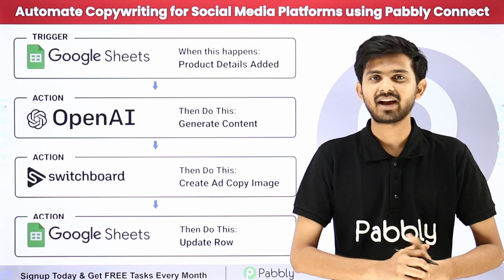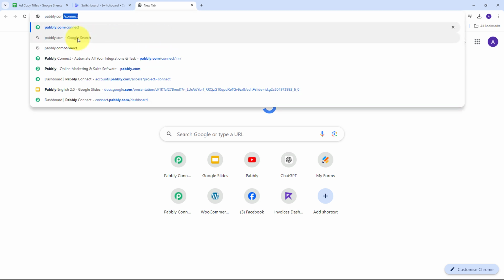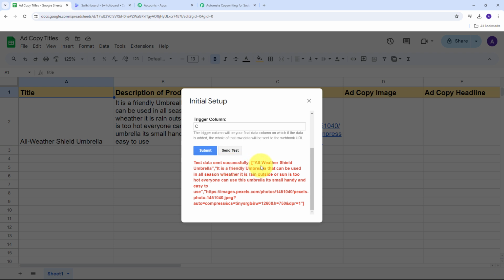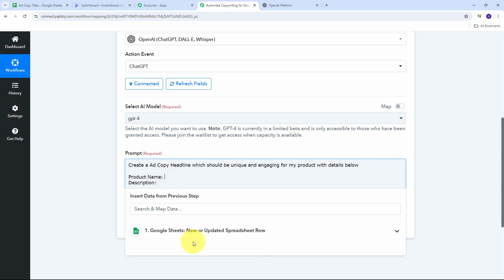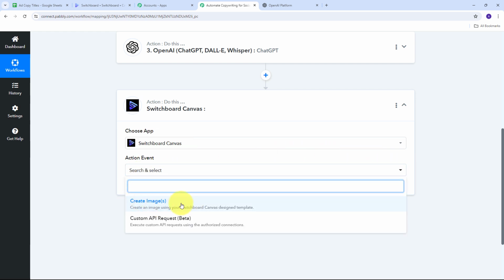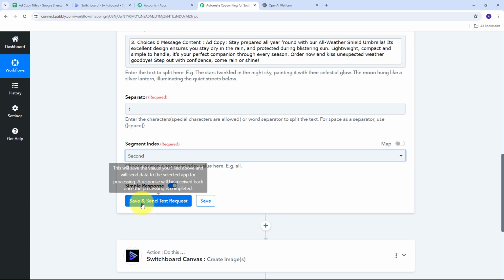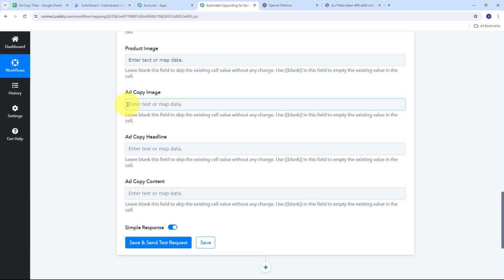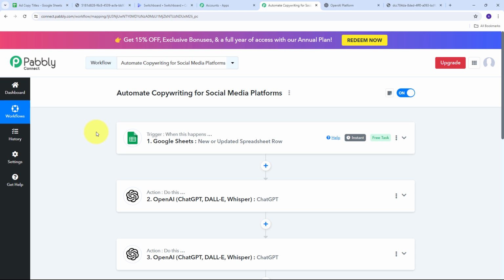Write Copy for 100s of Social Media Posts (Google Sheets + ChatGPT + Switchboard + Pabbly Connect)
In this tutorial, we'll guide you through the process of automating copywriting for social media platforms using Pabbly Connect. This automation involves integrating Google Sheets, ChatGPT, Switchboard, and back to Google Sheets.

By setting up this integration through Pabbly Connect

Automatically generate copy for social media posts using ChatGPT.
Seamlessly process the generated copy through Switchboard for further actions or formatting.
Store and manage the generated copy in Google Sheets for easy access and organization.
Ensure that your copywriting process is automated, saving time and boosting productivity for your social media content creation.

Use Case:
Creating engaging and consistent content for social media can be a challenging and time-consuming task for businesses and marketers. Automating copywriting for social media using Pabbly Connect can significantly streamline this process. By setting up automated workflows, you can ensure that high-quality, compelling posts are generated and scheduled without the need for constant manual effort. This not only saves time but also maintains a consistent online presence, engages your audience more effectively, and helps in growing your brand. Imagine you are a social media manager for a growing e-commerce brand. Your brand needs to maintain a strong presence on various social media platforms like Facebook, Instagram, and Twitter to keep your audience engaged and attract new customers. Creating engaging posts daily can be overwhelming and time-consuming, especially when you have other responsibilities like customer engagement and product launches.

1. Automation: Pabbly Connect offers automation capabilities that can help you automate mundane and repetitive tasks. This allows you to save time, money and resources.

2. Integration: Pabbly Connect provides a wide range of integrations so that you can connect different web services with each other. This helps you to create smarter workflow processes and make your business more efficient.

3. Security: Pabbly Connect takes security seriously and provides an industry-standard security system to protect your data and applications.

4. Scalability: Pabbly Connect is highly scalable and allows you to easily add new applications and services to your workflow.

 5. Cost-effective: Pabbly Connect is cost-effective and provides plans for different business sizes.